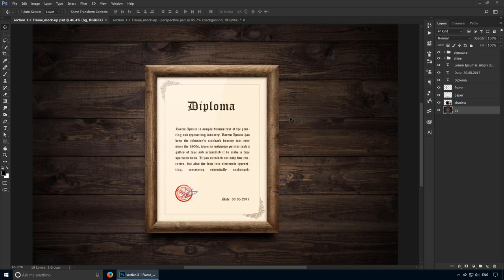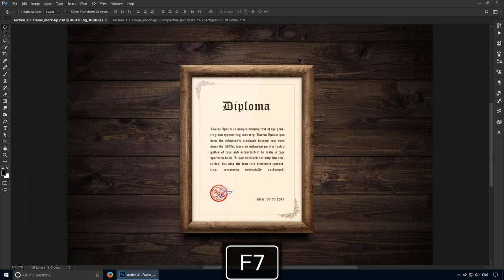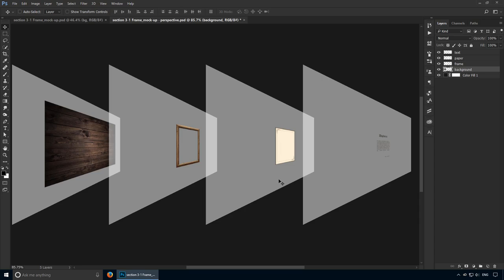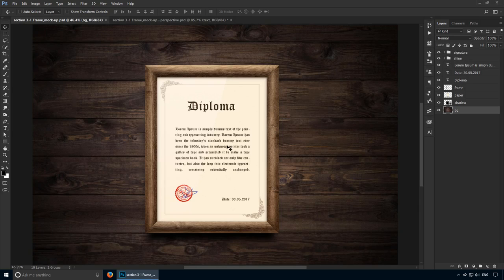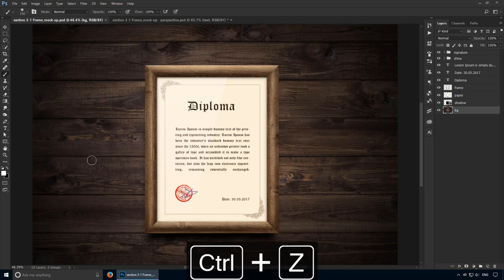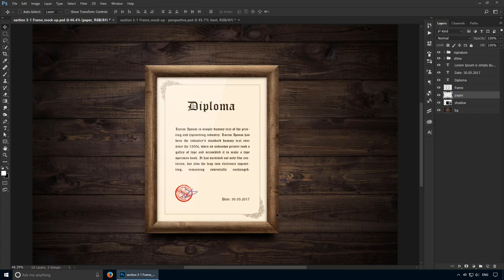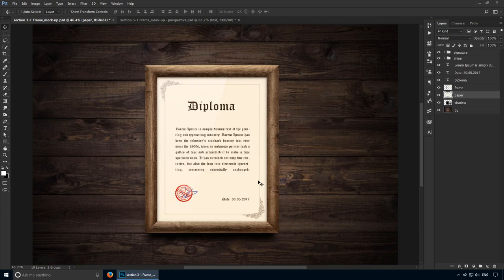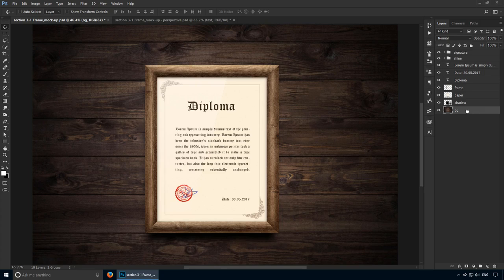What Are Layers Phoroshop Course Section-Layer 1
In This Tutorials You Can Learn How To Use A Layer Section In Photoshop